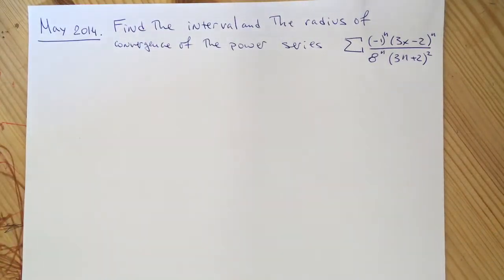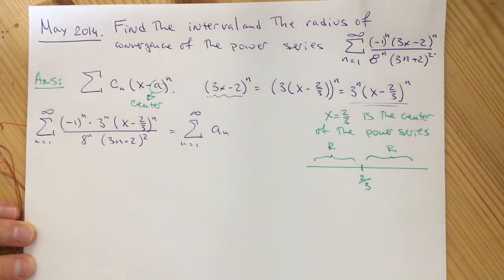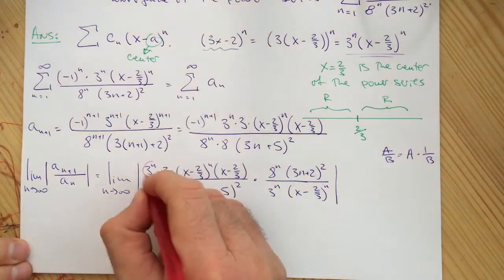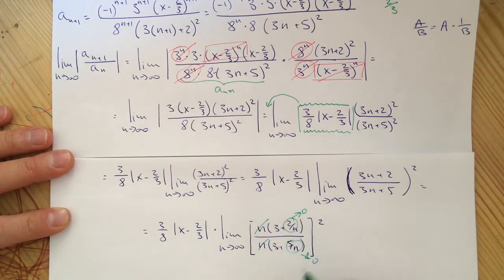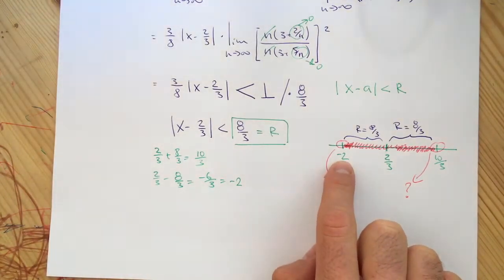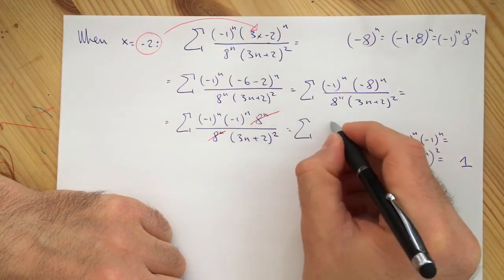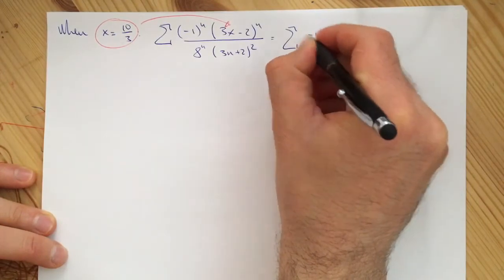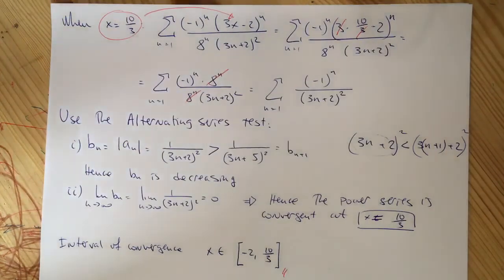Power series part 1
We solve a problem from one of the past finals on which we find the interval and the radius of a given power series.